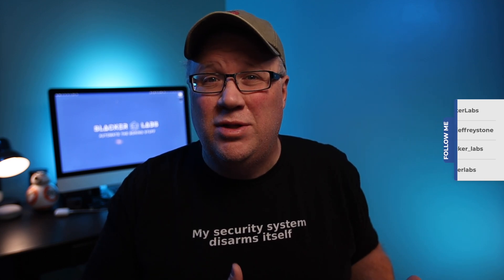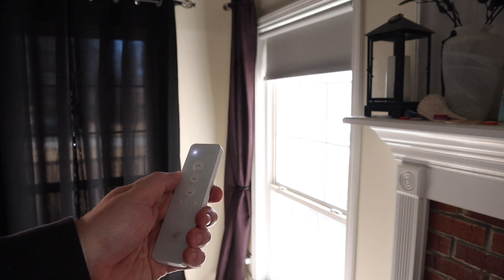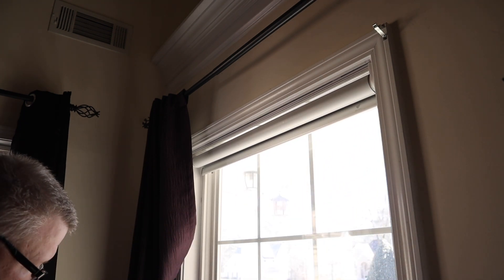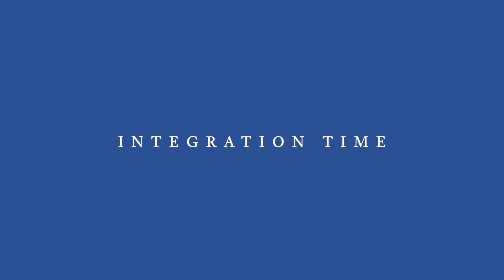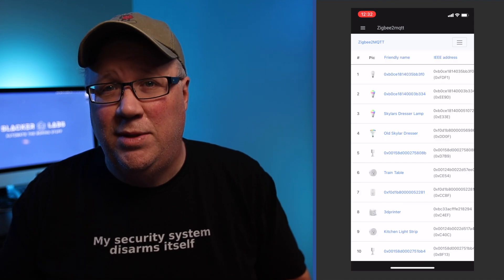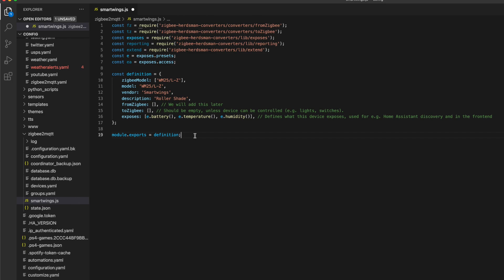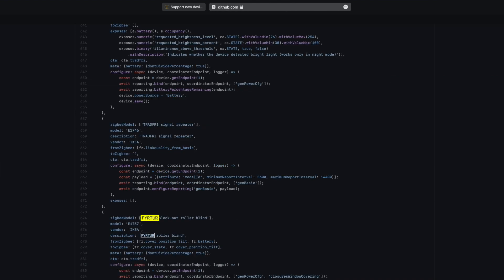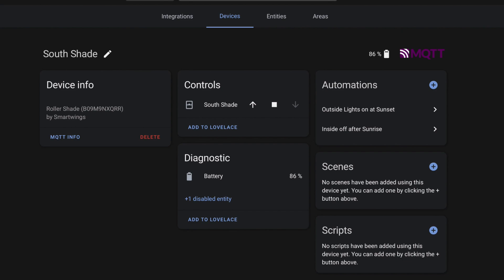Smartwings Review and Adding Zigbee2mqtt Device Support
So the purpose of this video is two fold.

First I want to get you familiar with the motorized roller shades from Smartwings, because they are an off-the-shelf, fully customizable roller shade option that can integration with Home Assistant locally. No cloud services needed.

Second I want to show you how to add device support to zigbee2mqtt when you run across an unsupported device because it may be easier than you think.

You can find out more about the Smartwings line of motorized shades and blinds

Video Chapters:
00:00 - Smartwings Review and Adding Zigbee2mqtt Device Support - Intro
01:01 - Smartwings Motorized Shades Review and Installation
04:17 - How to Add Device Support to Zigbee2mqtt
08:43 - Final Thoughts on Smartwings Motorized Shades and Home Assistant Integration